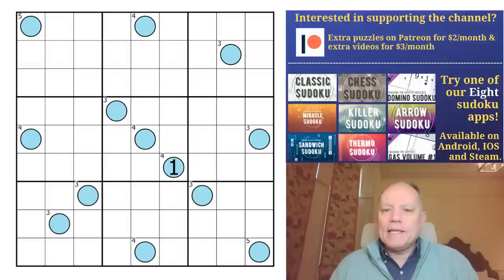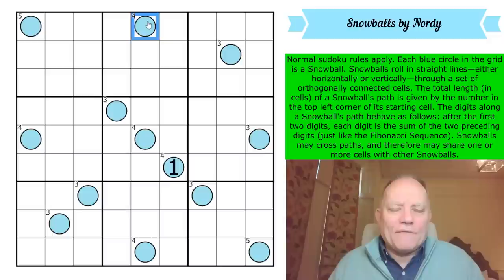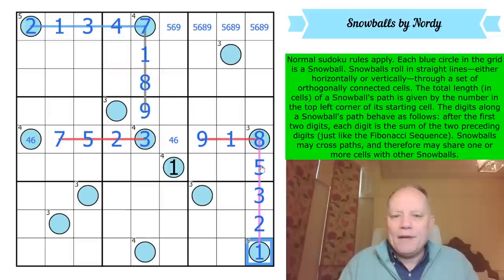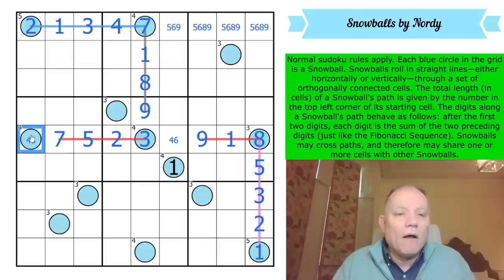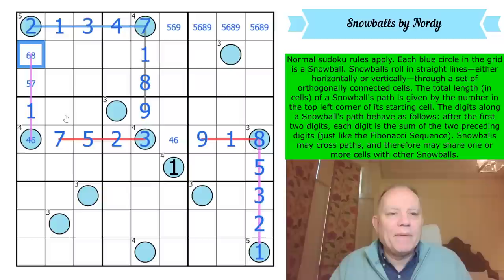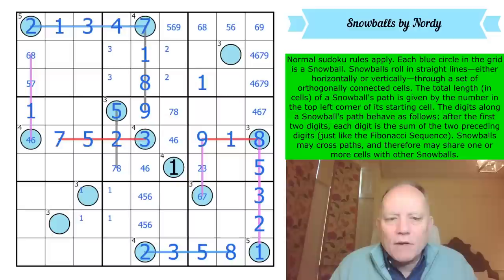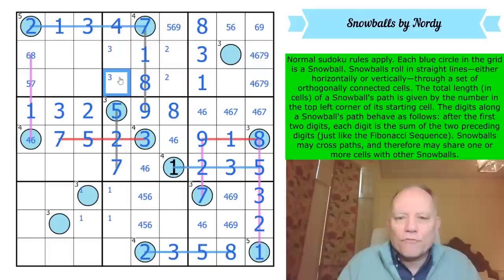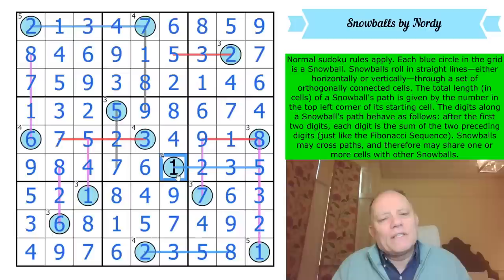Battling with Snowballs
Normal sudoku rules apply. Each blue circle in the grid is a Snowball. Snowballs roll in straight lines—either horizontally or vertically—through a set of orthogonally connected cells. The total length (in cells) of a Snowball's path is given by the number in the top left corner of its starting cell. The digits along a Snowball's path behave as follows: after the first two digits, each digit is the sum of the two preceding digits (just like the Fibonacci Sequence). Snowballs may cross paths, and therefore may share one or more cells with other Snowballs.

▶ Our newest sudoku pack: GAS ◀
Now available: our GAS pack with brand new Genuinely Approachable Sudoku puzzles by clover!, Philip Newman, and Sam Cappleman-Lynes, an in-app purchase from the (free) Cracking the Cryptic app. In that app you also get a free pack of puzzles by Prasanna Seshadri (one puzzle of each variant of our existing apps), a FREE pack of 23 puzzles in celebration of our reaching 500k subscribers, and can purchase DOMINO SUDOKU, a pack of 100 handmade puzzles (40 available at launch, 5 added each month until it reaches 100) by some of the best constructors in the world.

Also: seven videos of Simon and Mark solving the 500k pack puzzles in live streams. See the playlist to get to them.

or search for Cracking the Cryptic and the app name on your favourite app provider: Classic, Killer, Chess, Miracle, Thermo, Arrow, Sandwich, Domino and GAS (brand new!)◀

Released February 1 is Fossil Hunt, a fascinating sudoku hunt by Glum Hippo. Complete the hunt by the 20th to have a chance to win a cute hippo plushie! All correct solvers who turn in their answer by February 15th will  have their name read out on the channel! Join us on Patreon at the $2/month level or higher to try these puzzles, $3/month or higher to have access to solution videos! (Also access to a patreon-only discord channel to discuss the Patreon Reward puzzles and get help if you need it!)

▶Credits◀
Logo: Melvyn Mainini